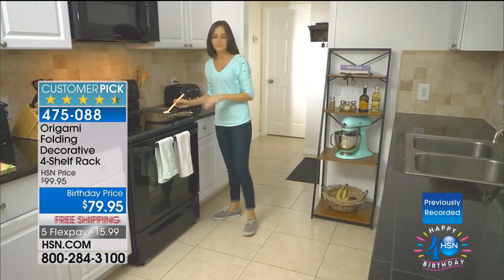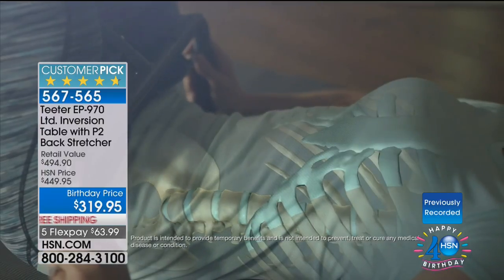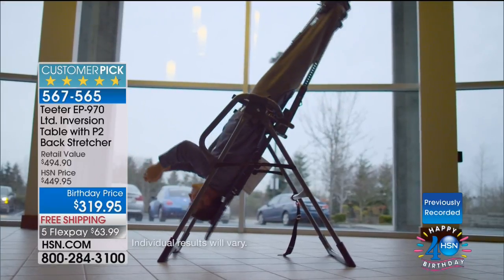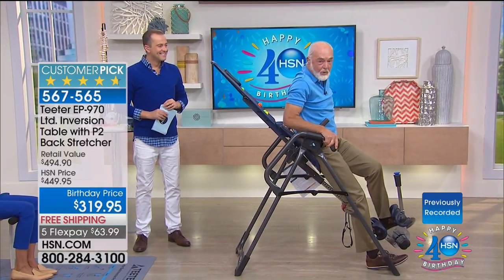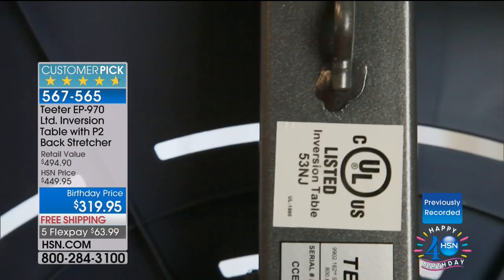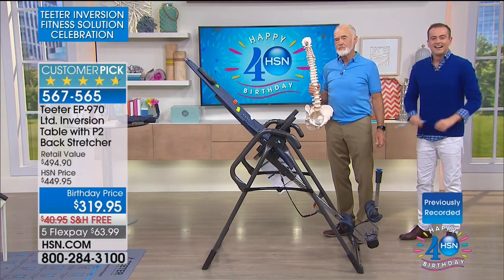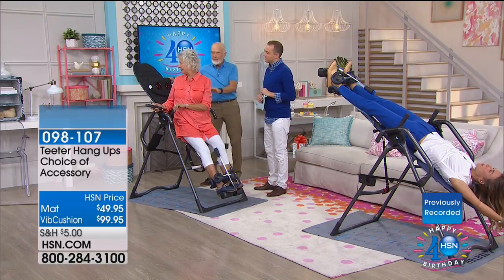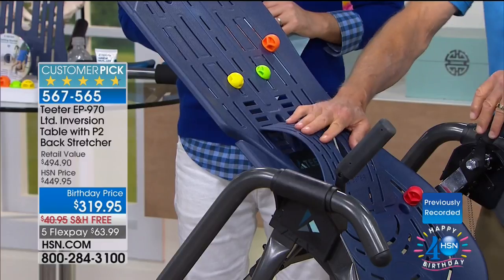HSN | Teeter Inversion Fitness Solution Celebration 07.23.2017 - 05 AM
Roger Teeter Inversion Table, relieves stress and improves posture, natural relief for all ages. Since 1981, inversion has been my work passion. Today, I am fortunate to have turned over the day-to-day running of the business to my daughter, Rylie, and her husband, Chris, and I focus on what I love, sharing the benefits of inversion. Celebrate HSN Birthday